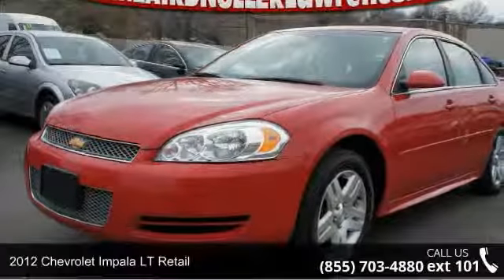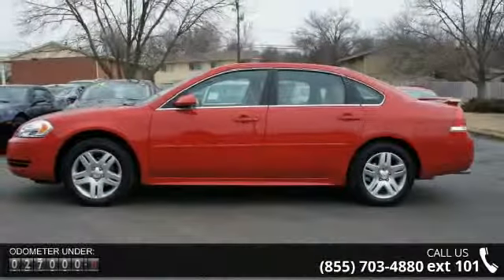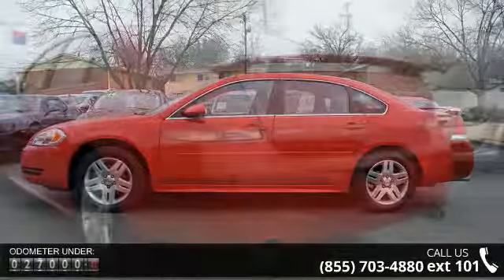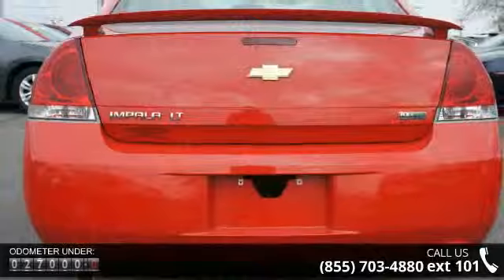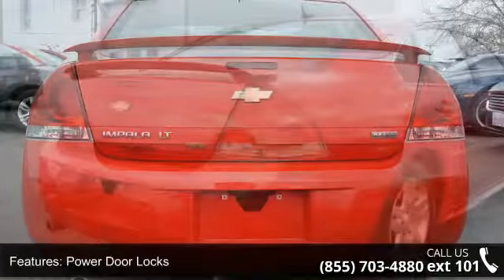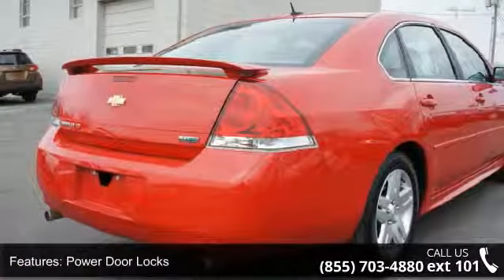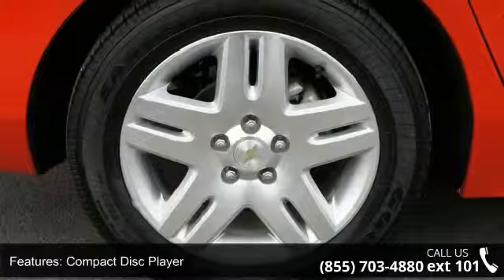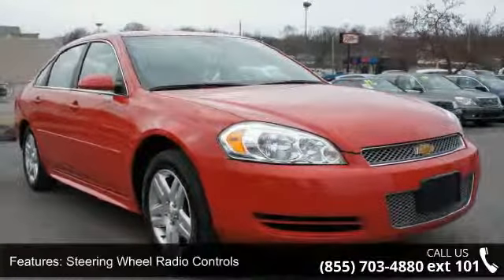2012 Chevrolet Impala LT Retail - Laird Noller Lawrence -...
Hey! Look right here! Success starts with Laird Noller Automotive! If you're looking for an used vehicle in fantastic condition, look no further than this 2012 Chevrolet Impala. You won't need to get out your tools for a long, long time when you drive this puppy home. Road & Track calls Impala a step up, out and forward. This vehicle has been pampered by the previous owner, and it shows. It has no flaws or blemishes and everything works like new. Come see why everyone buys from Laird Noller Lawrence, The Used Car Giant!